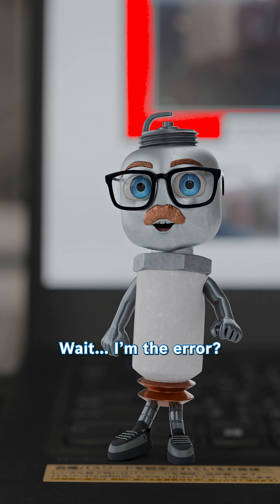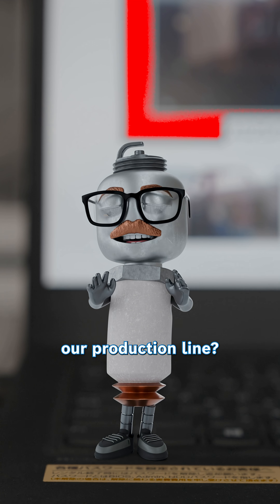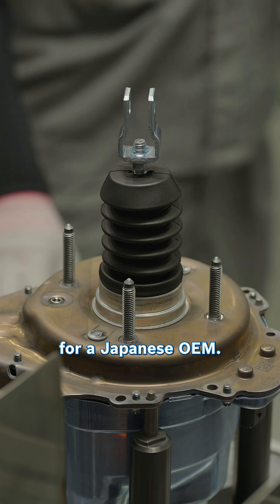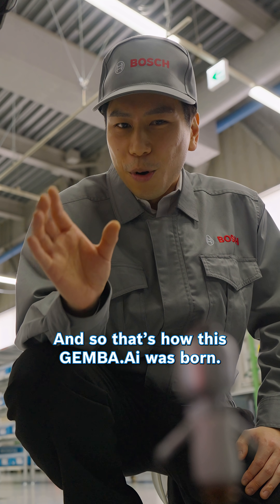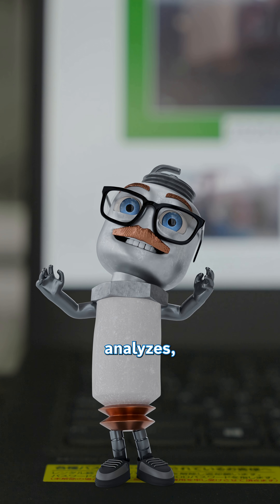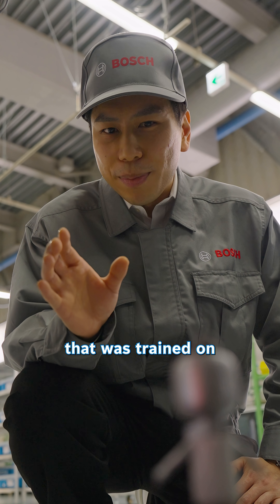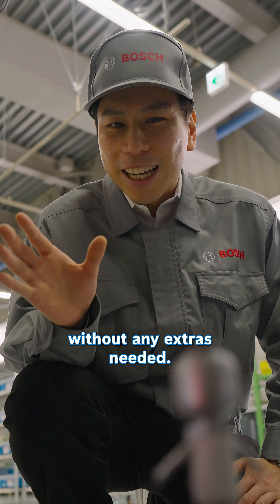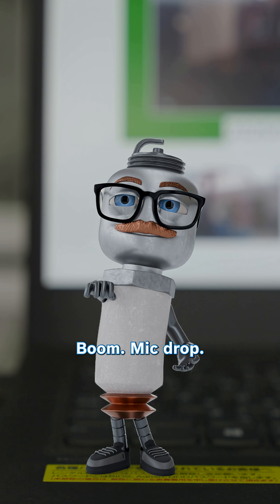When innovation meets interruption, we get progress – and a few bloopers.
What do a USB camera, a company laptop, and deep learning have in common? A smart solution to a real challenge on our brake booster line and one curious Sparky asking the questions. 🎥
Watch the video to see how the Bosch team in Japan developed a deep learning-based inspection tool to detect rare quality issues on the iBooster Gen2 line, using minimal hardware and maximum know-how.